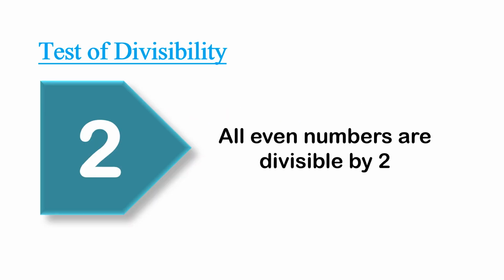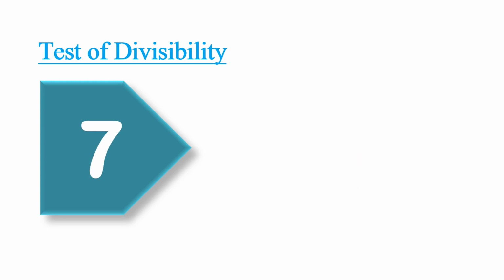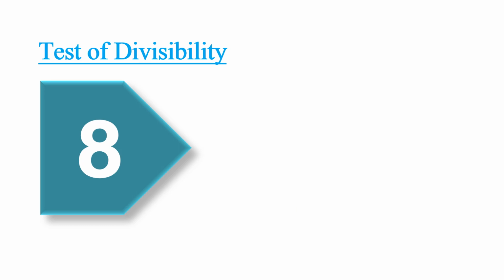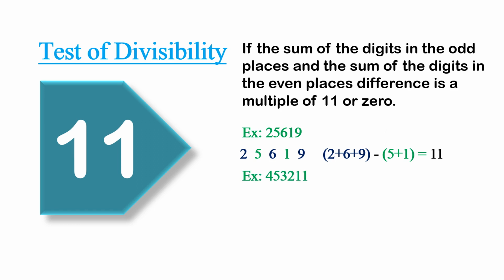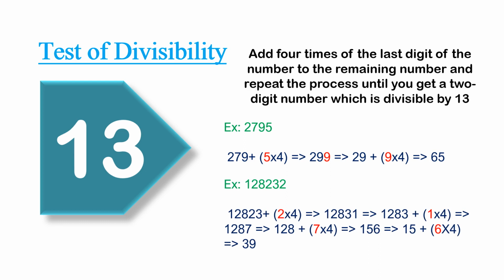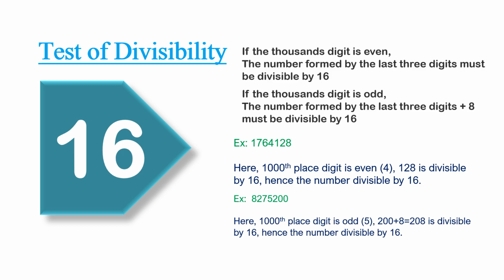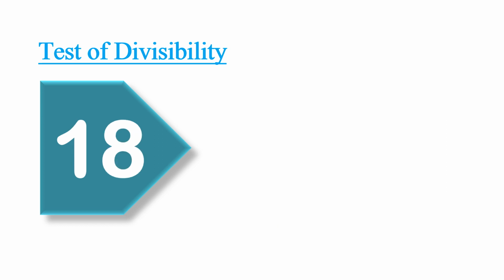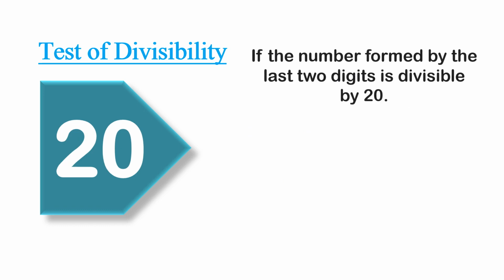Divisibility rules | 1 to 20 | Useful for competitive exams | Learning Pi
Hey Learner!

A warm welcome to LearningPi :)

This is Module 4.1 in our " Maths Boot-camp program "

In this module, We have explained divisibility rules of 1 to 20.

Hope you find this content interesting and useful..!!

Keep Learning! Keep Rising!!